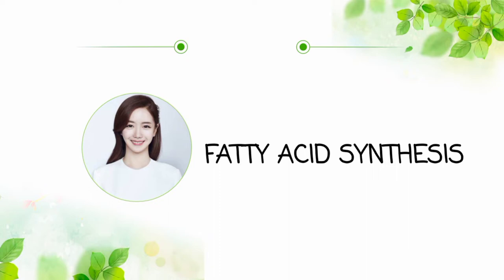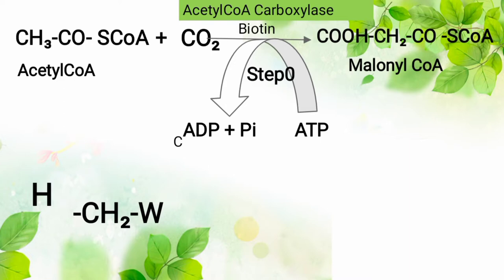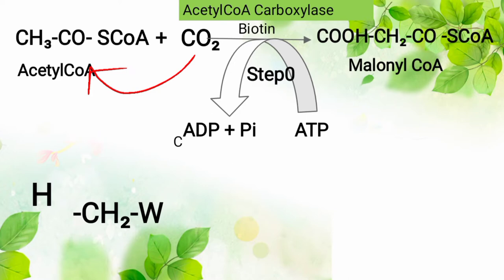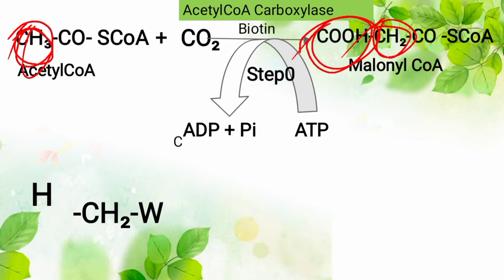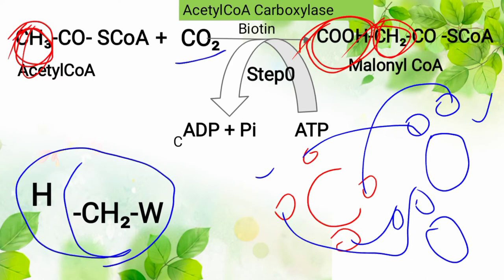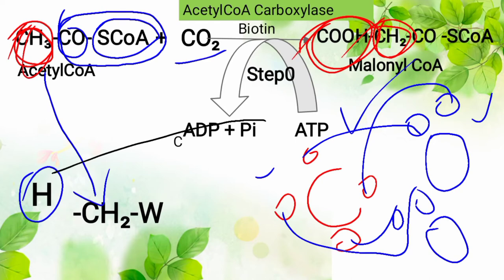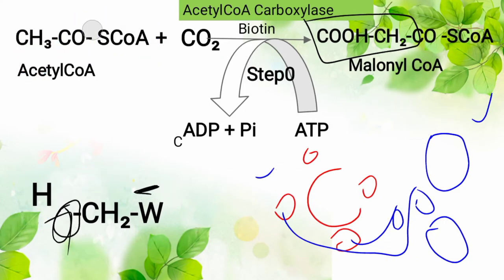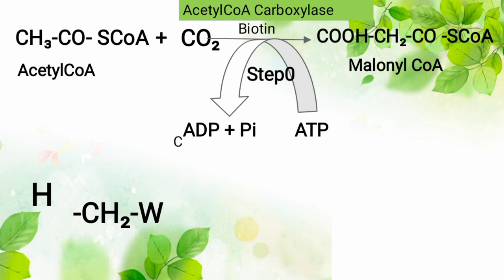fatty acid synthesis: step zero, Acetyl CoA carboxylase action( the rate limiting enzyme)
this video explains the action of acetyl CoA carboxylase by carboxylating acetyl CoA to form malonyl CoA